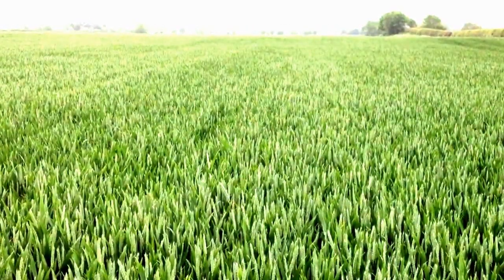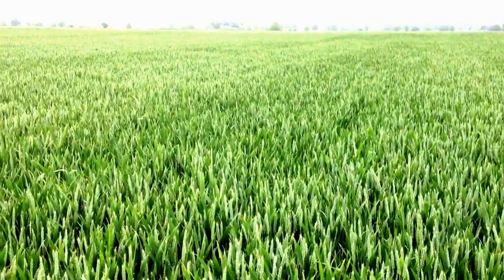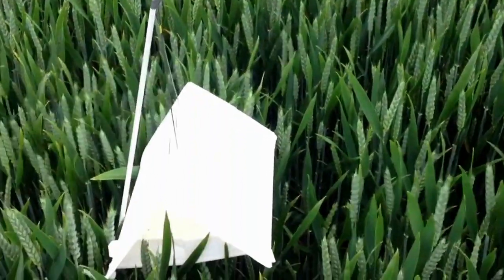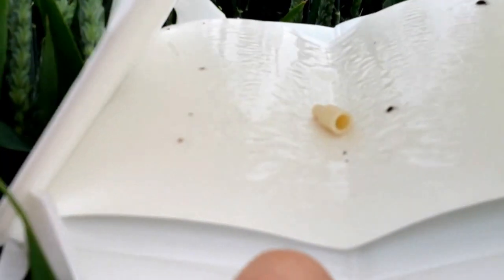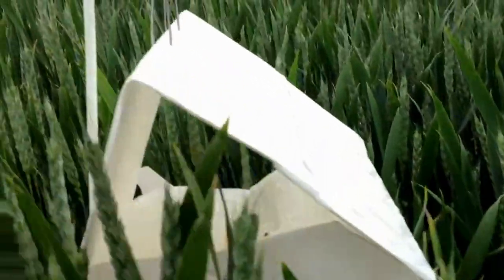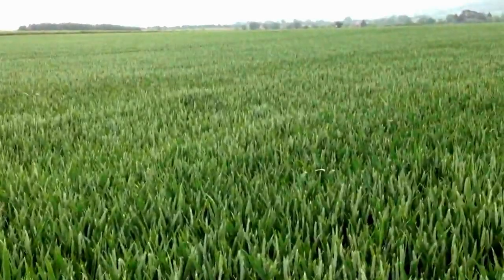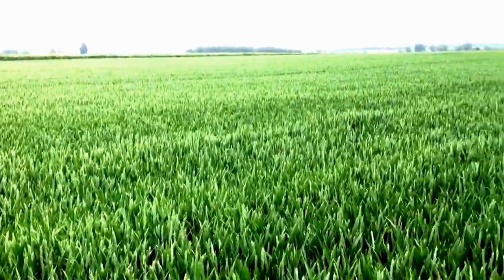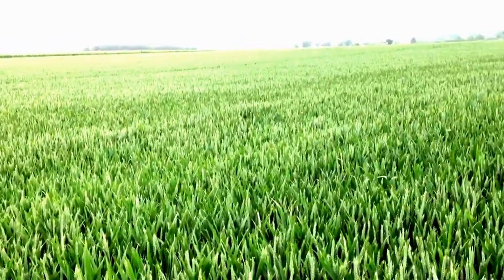Midge Monitoring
Trapping the adult wheat orange blossom midges with pheromone traps in Gallant milling wheat